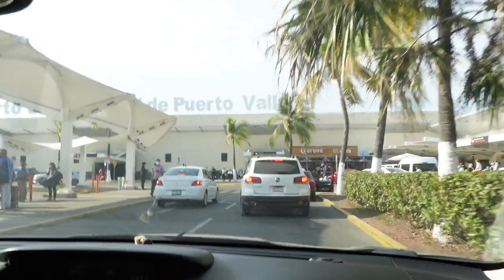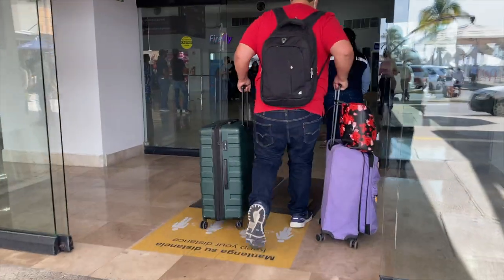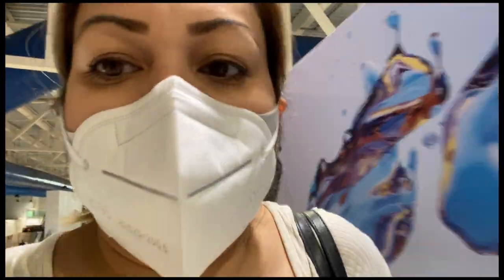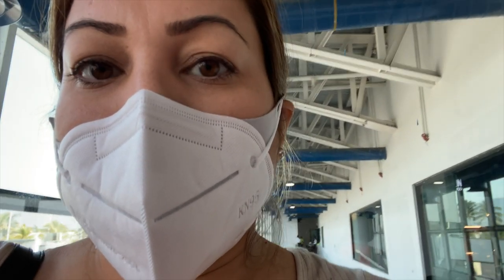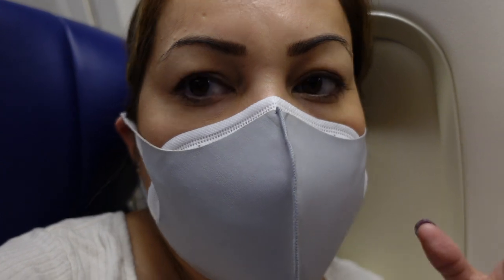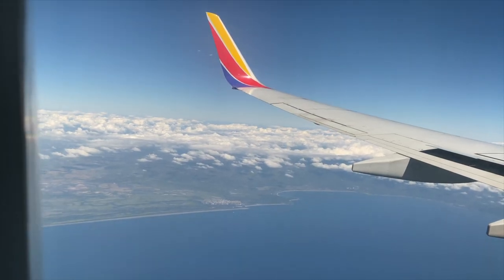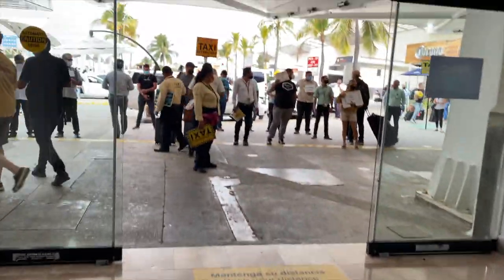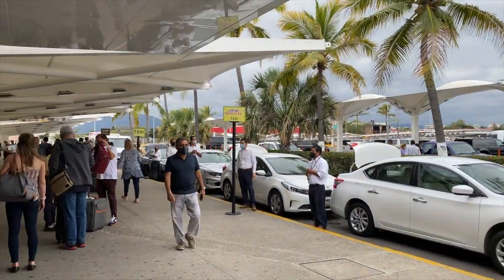Puerto Vallarta Airport (PVR) -What You Need To Know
I had to leave Mexico and what a better time to record my exit and re-entry through the PVR airport.  I update you on the different procedures and show you what to avoid, how to find transportation to your hotel or airbnb and more.